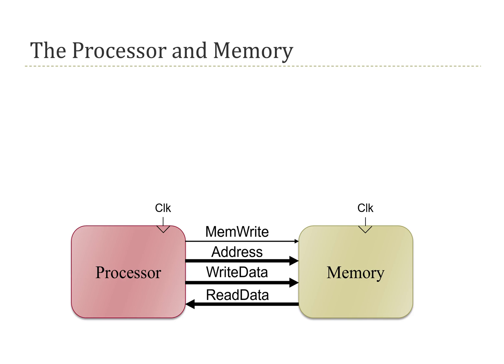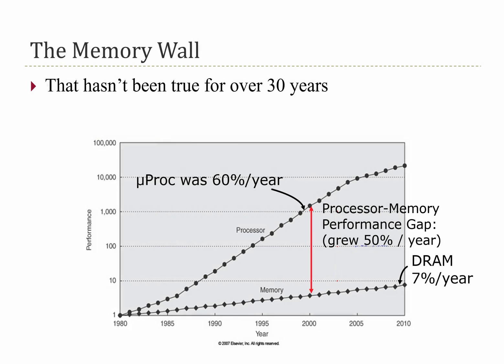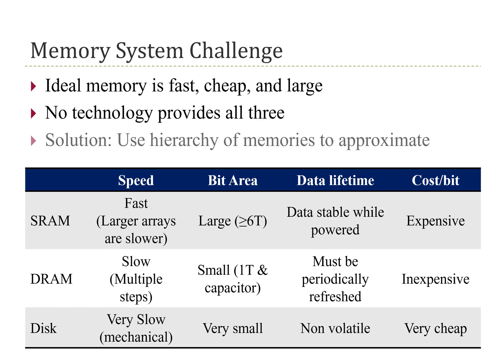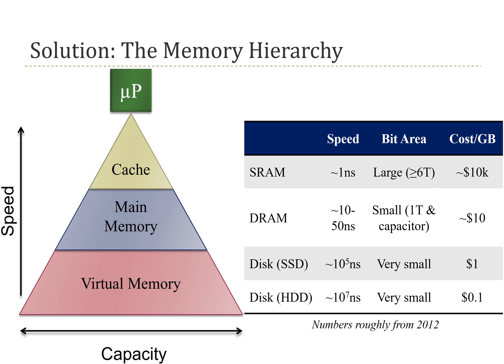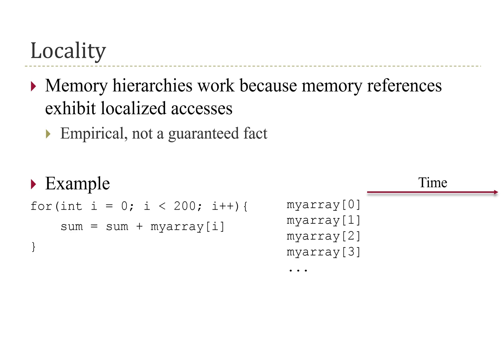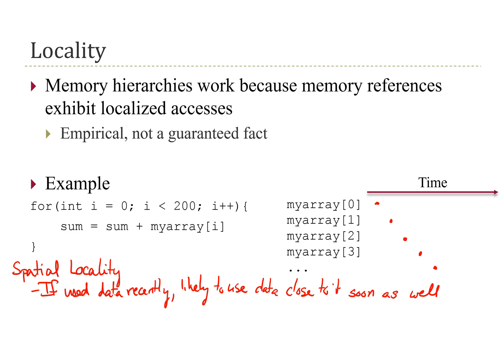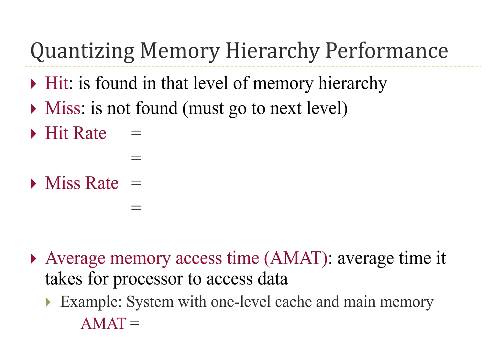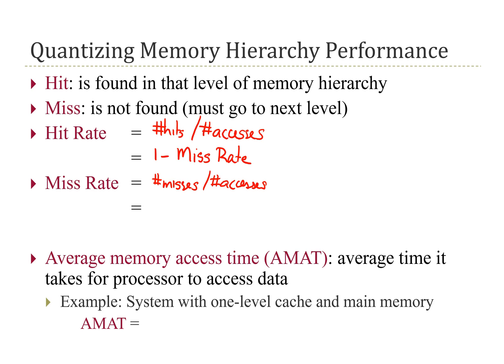Memory Hierarchy Introduction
Introduces the idea of a memory hierarchy in computer systems, how temporal and spatial locality allow them to achieve their goal, and simple metrics to evaluate their effectiveness.